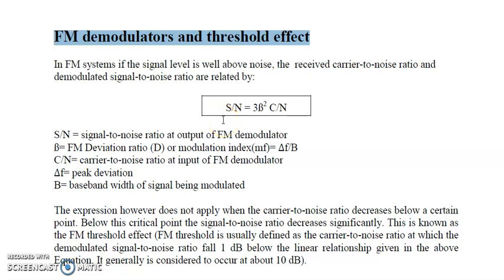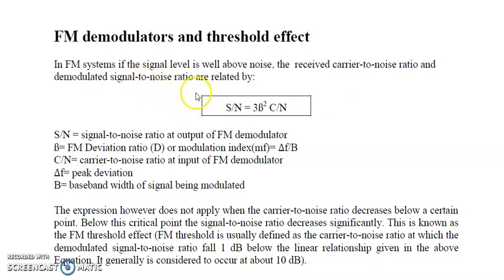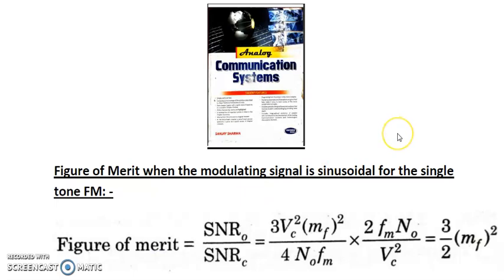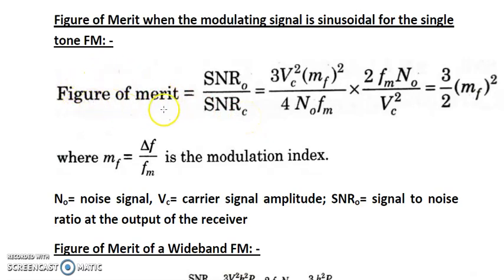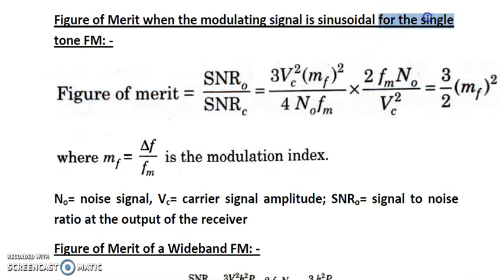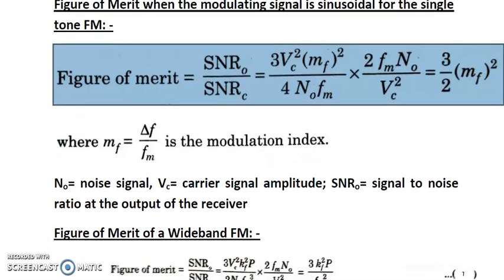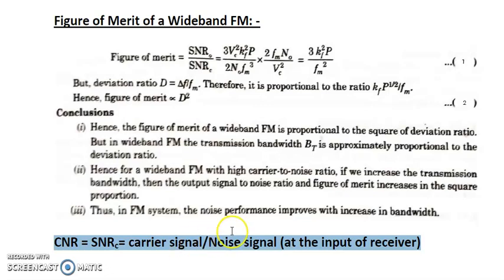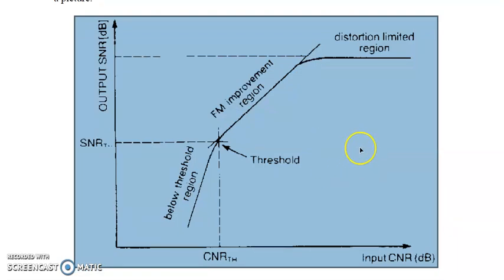Threshold effect on FM Receiver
The concept of Threshold Effect in FM Demodulators is explained.
This is a video series for the students of Diploma Engineering in Electronics and Communication Engineering, communication engineering, electrical engineering, electronics and telecommunication engineering.